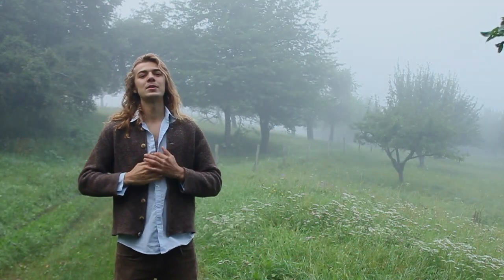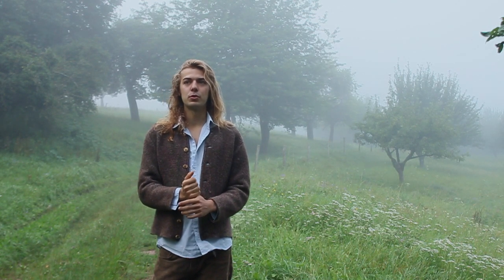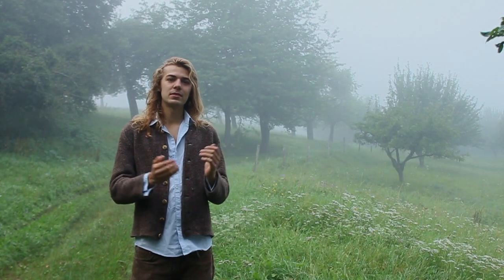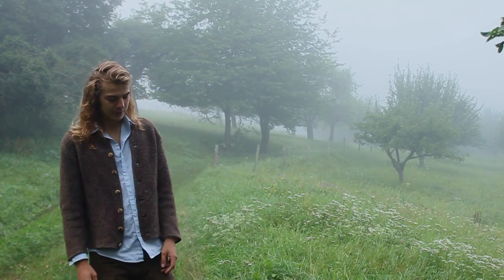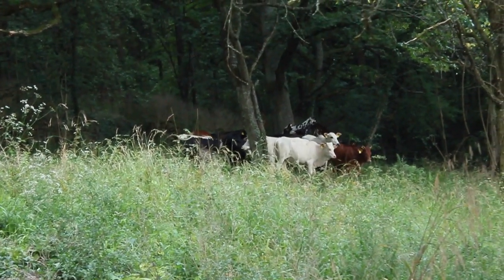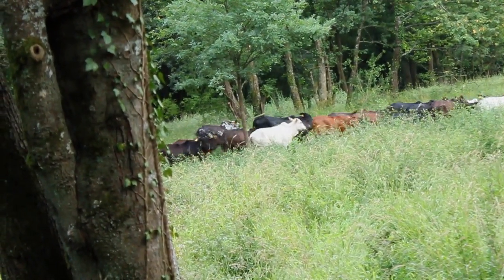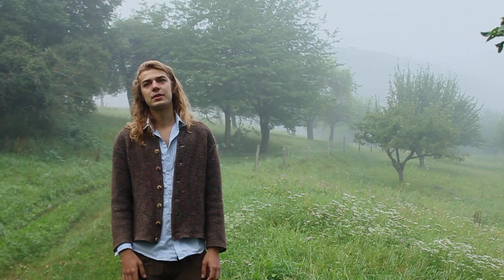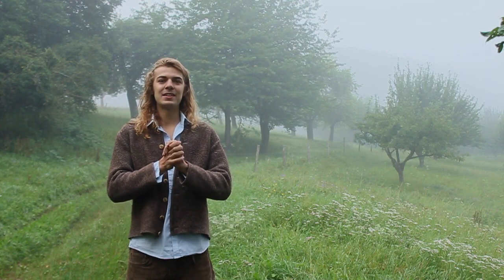Traditional German Apple Cultivation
In this film the Den Food Bosch team member Marc explores the traditional apple orchards in the village of Gamburg. These orchards have been preserved in an abandoned state for the past decades, while still thriving and maintaining production. On the steep slopes terraces were installed to increase water absorption and decrease soil erosion. After a many generations of fruit production in these orchards the soil, water quality, natural wildlife have still been maintained.
On the walk through the village we encountered a local meat and vegetable farmer and asked her if we could help out with some work. To our surprise she took us to one of the terraced orchards to install electric fences where her cattle is now grazing. The cattle she uses are an Asian variety called Zebu, which are more adapted to grazing on the hills, slopes, and terraces of the area. Her cattle also manage a local natural reserve to maintain the savannah. Here the diversity in plant fauna and insect life has drastically increased after introducing the zebu.